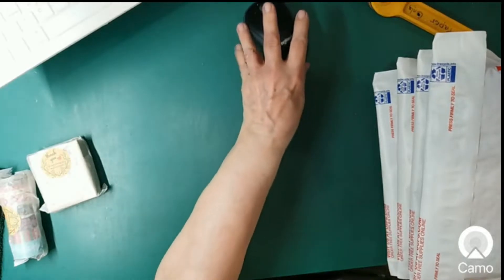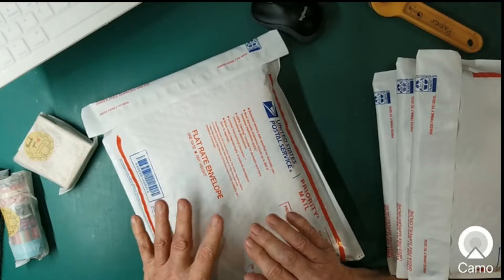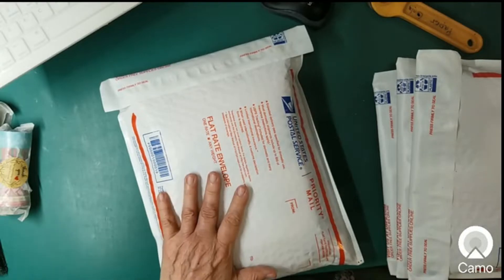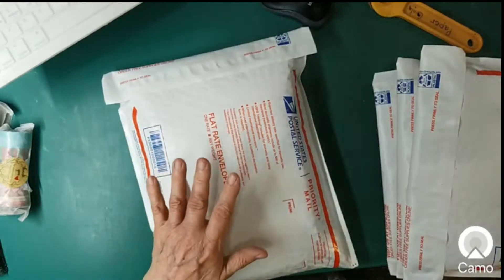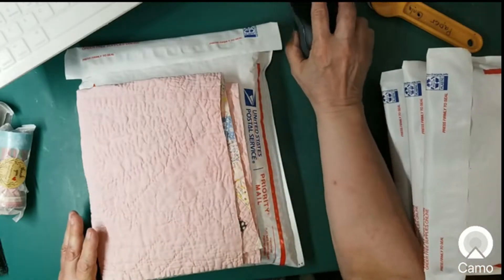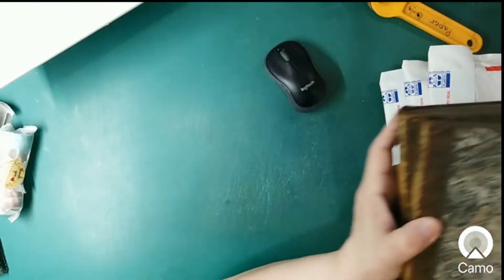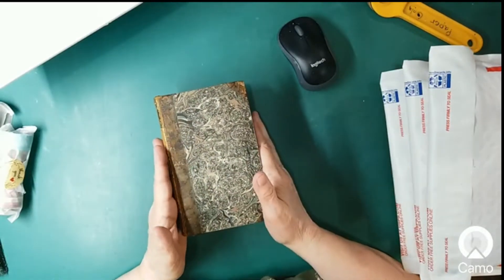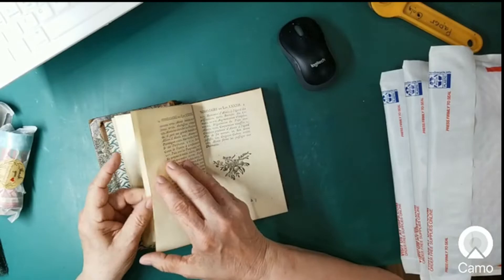My Horde & RARE, Antique Books 1700's ALL SOLD - THANK YOU!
I continue to declutter my studio and share my horde with you!  I have 4 new packages that incude a bit of a cutter quilt, and papers and other goodies.'

I also have come across some wonderful Rare Antique French Books!  They measure 4'" x 6.5" with inside pages slightly smaller.  You don't often come across these books, so take advantage if you wish.  Shipping is free to the USA lower states.

Thanks for checking these out and have a terrific day!!

I love you guys and hope your day is fantastic!!